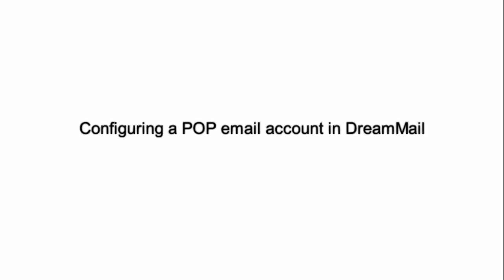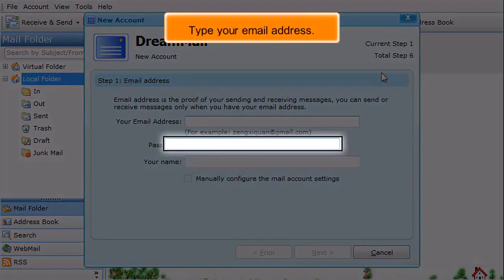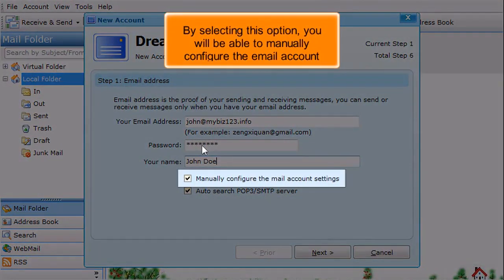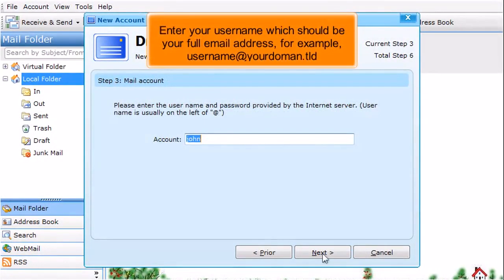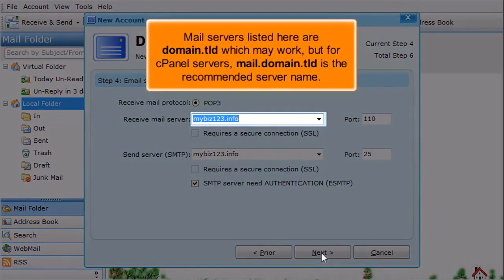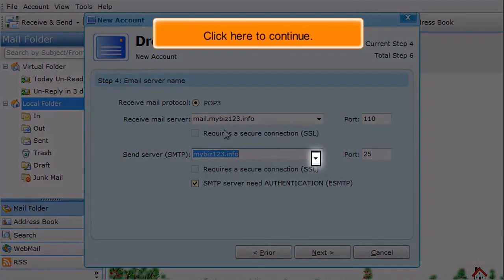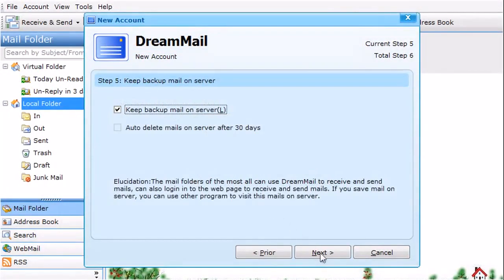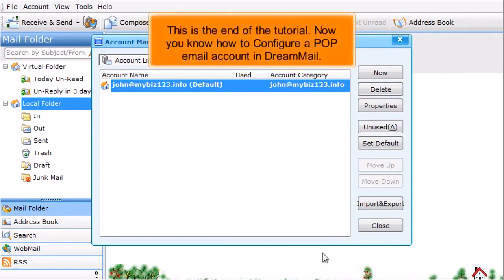DreamMail: How to Configure a POP Email Account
In this tutorial we will show you how to configure a POP email account in DreamMail. DreamMail is an email client you can use that has high number of templates included.